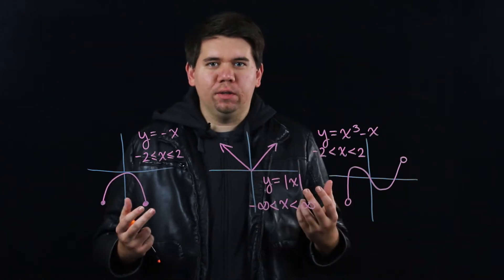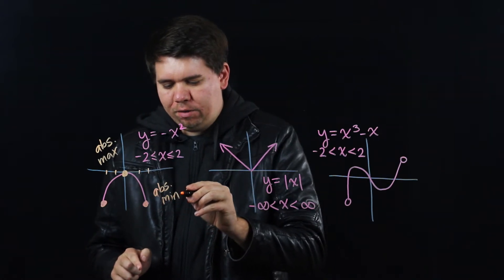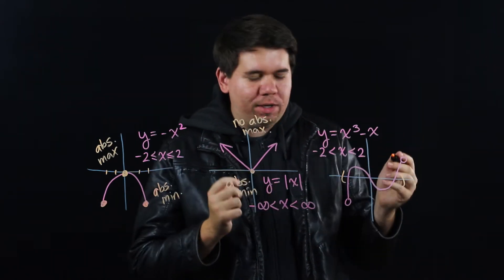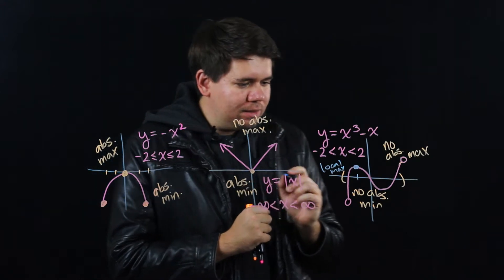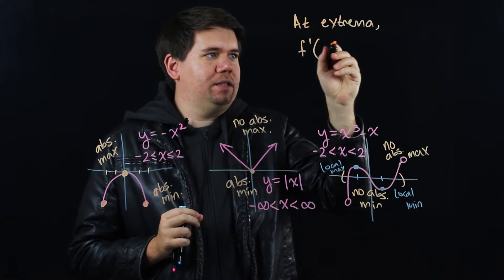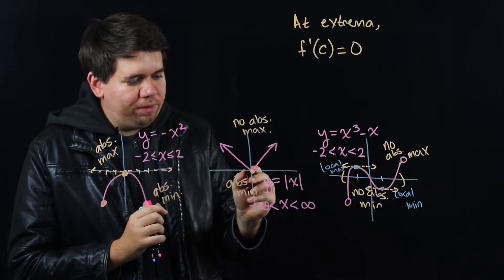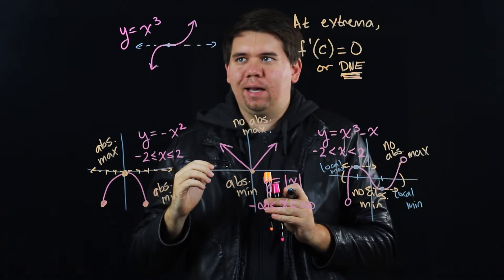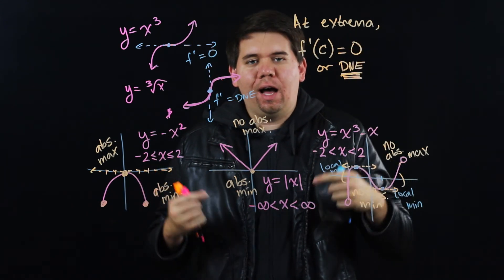Lit Calculus 41: Extrema of Function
Identifying the local and absolute minimum and maximum of functions.